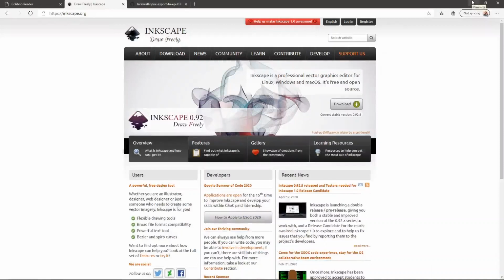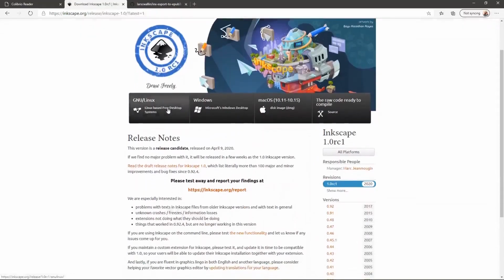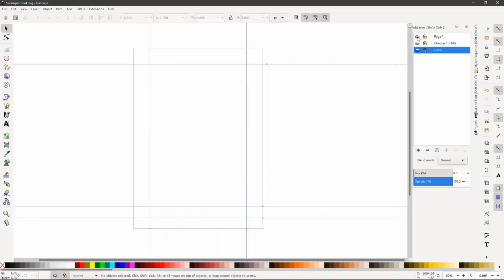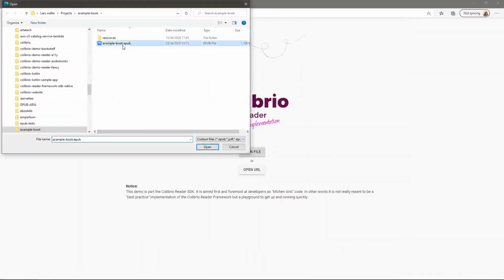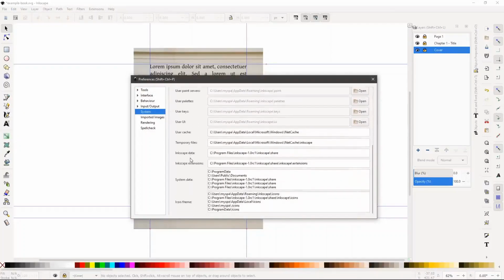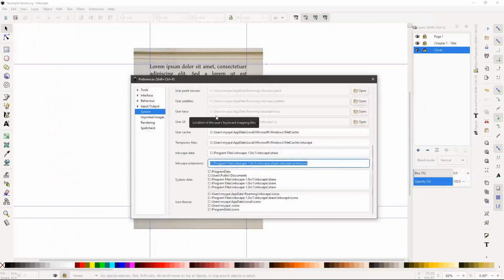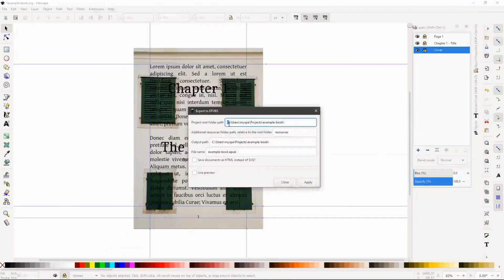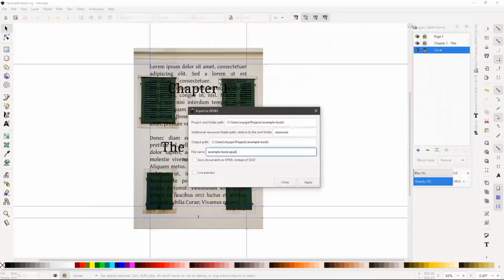Installing the "Export to EPUB3" Inkscape extension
This is a very quick and dirty introduction to my quick and dirty EPUB3 export extension for my beloved Inkscape.

Sorry for the very abrupt ending to the video. I hade some technical issues, so I had to edit out the ending.

Have fun 🙂